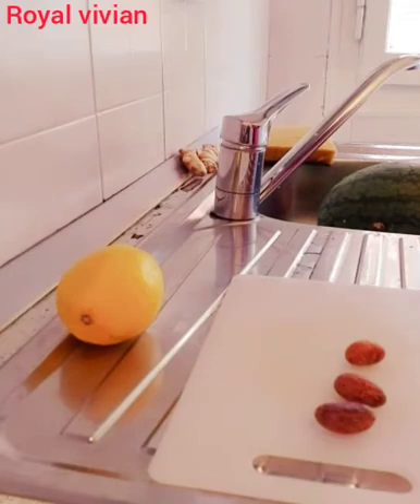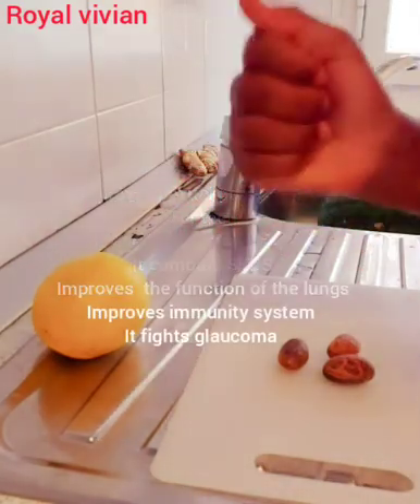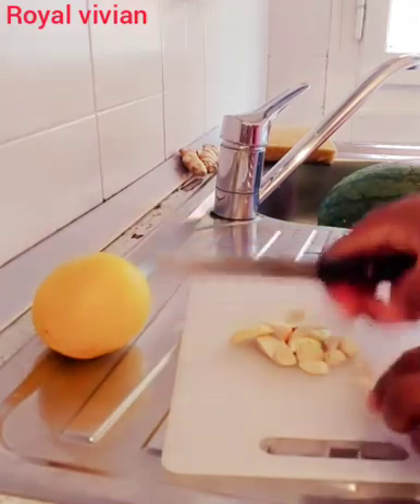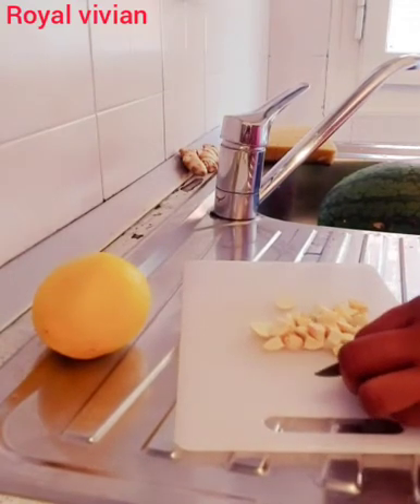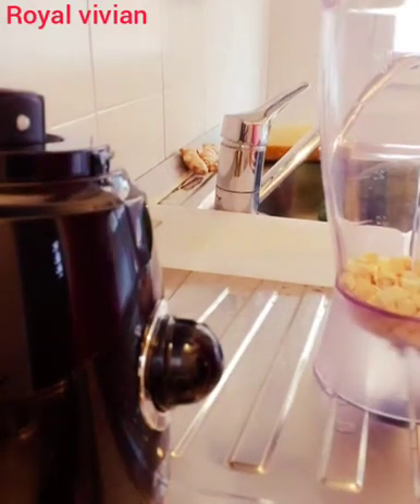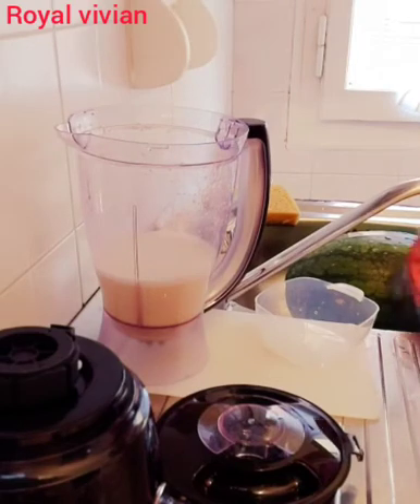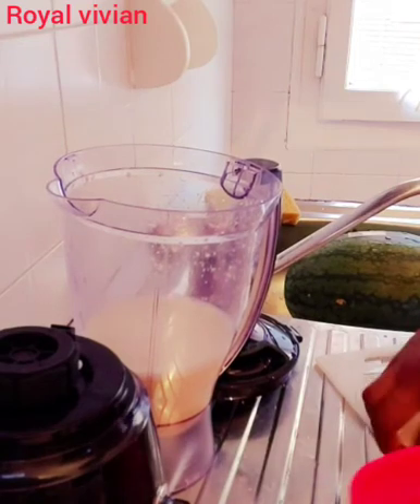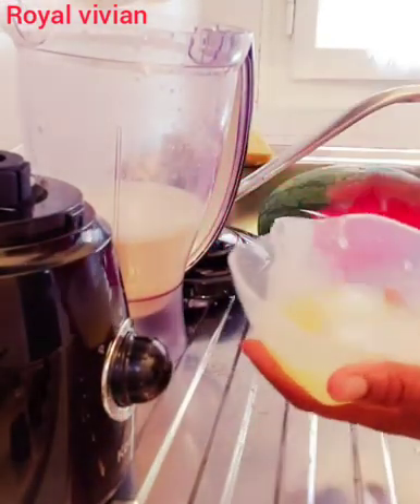BEST WAY TO MAKE YOUR JOYSTICK BIGGER AND STRONGER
Here are some of the incredible health benefits of bitter kola:

1. It improves sexual potency

Studies have shown that when it comes to the improvement of sexual performance, especially among men, bitter kola is royalty.

Bitter Kola does not only increase sex drive, it also improves the sexual performance of men who consume it.

And in other to be effective, it is advisable to chew the kola for at least two minutes before intercourse.

So you have it: Improve your performance in bed by chewing bitter kola.

2. Remedy for osteoarthritis

Osteoarthritis is the degeneration of joint cartilage and the underlying bone that causes pain and stiffness, especially in the hip, knee, and thumb joints.

It is a common form of arthritis.

And according to the National Institutes of Health, the causes of Osteoarthritis can include joint injury, obesity,

It combats STDS
It improves the function of the lungs
It is anti-malaria agent
it fights glaucoma